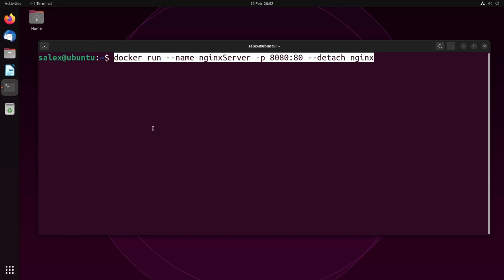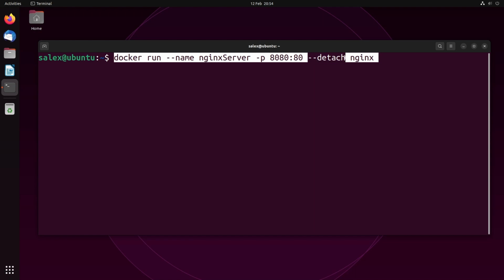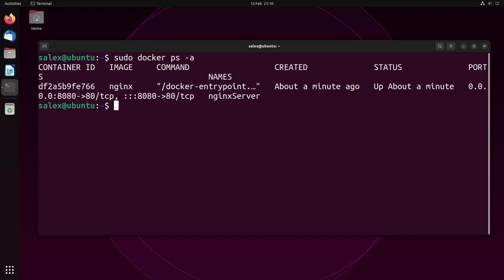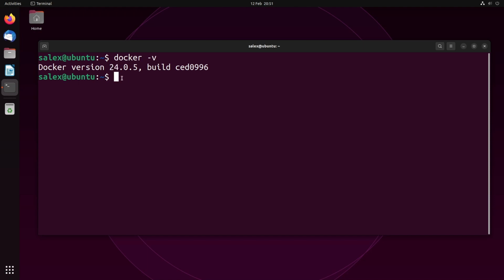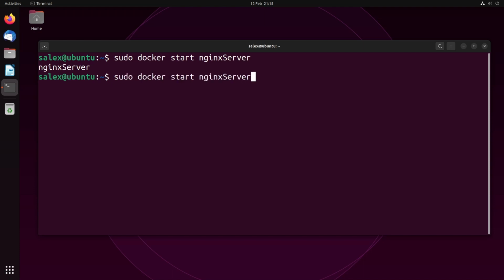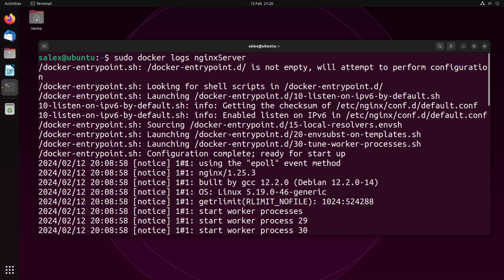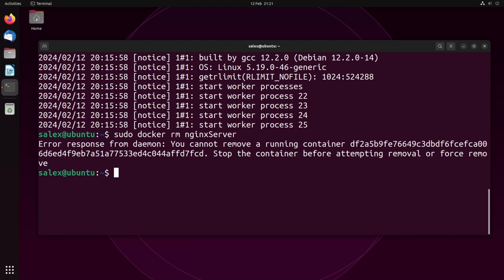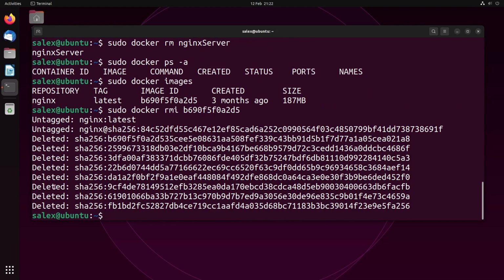How to use Docker, basic commands and NGINX from 0 in Linux-- 2024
Hello everyone! Here you'll find programming tutorials and much more. As a junior programmer specialized in C#, I'm excited to share my knowledge and experiences with you, from junior to junior (or senior) in the programming world.

In this space, I'll teach you everything you need to know to improve your skills in C# and other topics related to software development. From basic concepts to advanced techniques, we'll cover all aspects!

In today's tutorial, we'll learn how to use Docker from scratch with an Nginx server as an image. I hope you enjoy the video and learn a lot from it!

Do you have any questions or suggestions for future videos? Your feedback is very important to me.

Thank you for joining this learning community! I hope you enjoy the video!